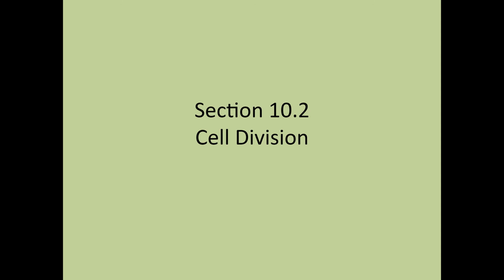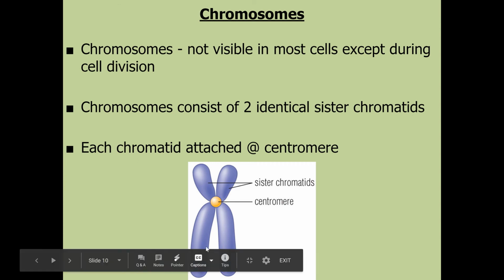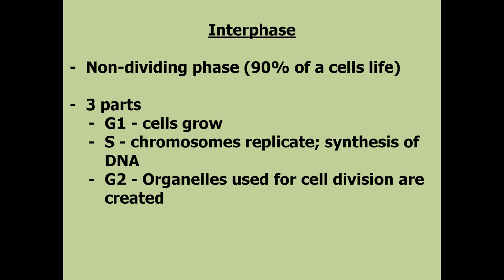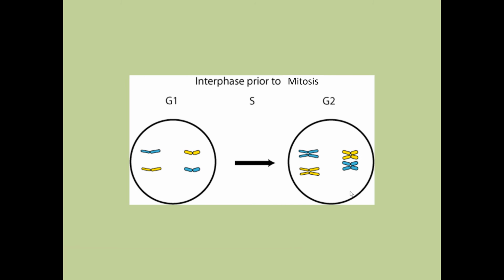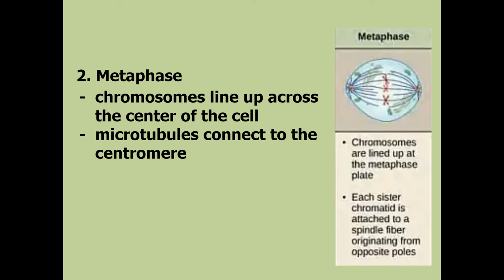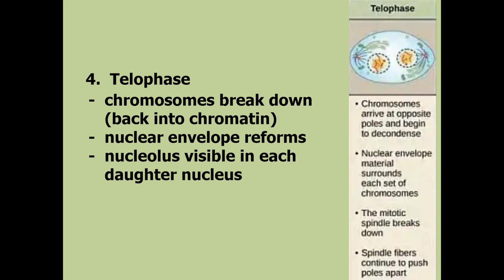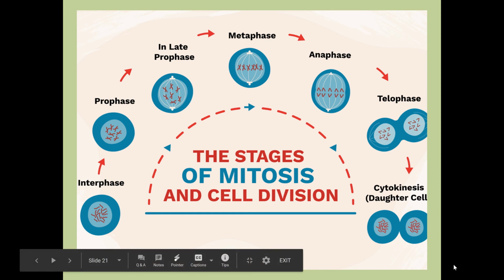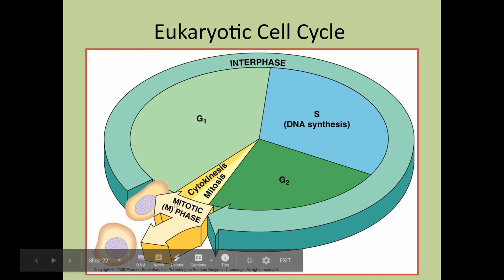Mitosis and Cell Division